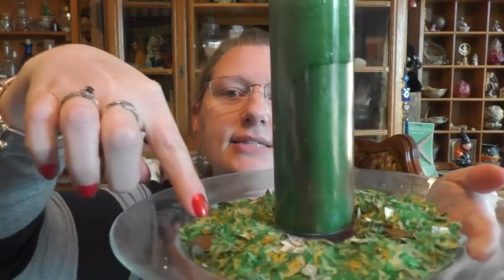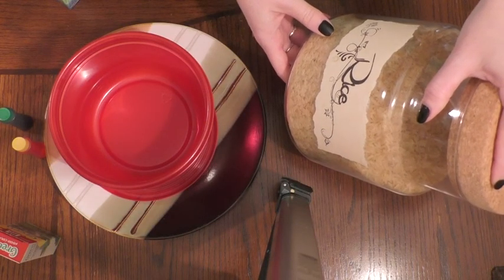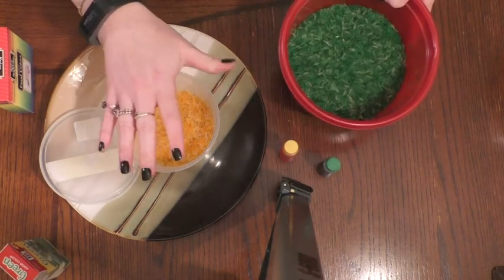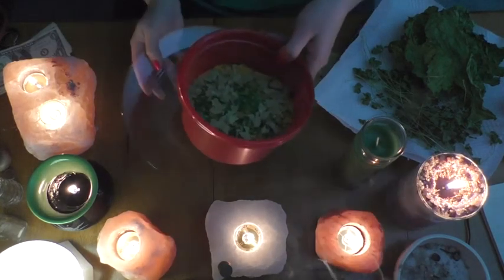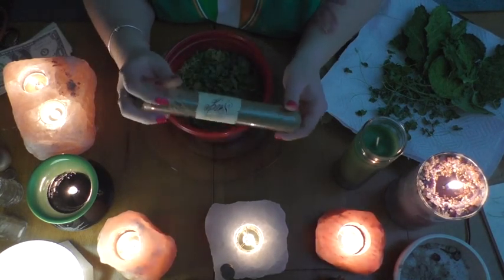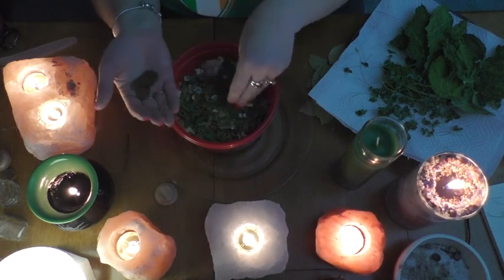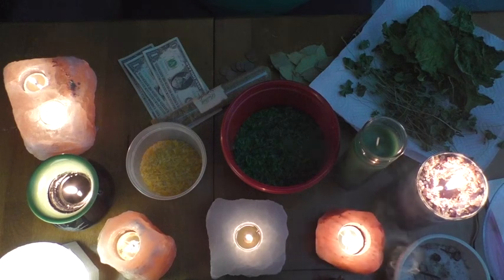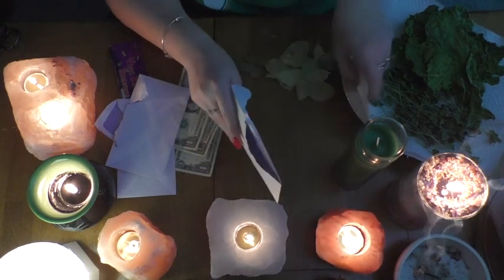Magical Money Drawing Lucky Green Rice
In this episode I share my recipe for Magical Money Drawing Lucky Green Prosperity Rice. Join me as I create the rice and work the spell.